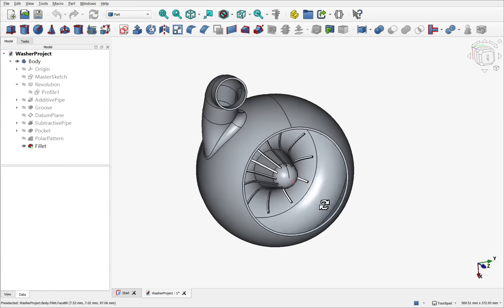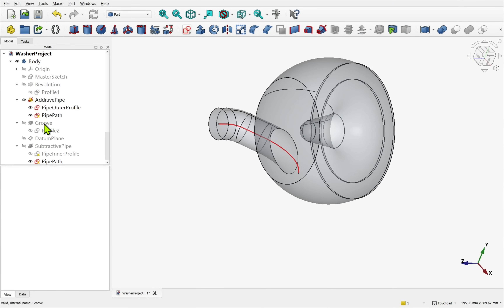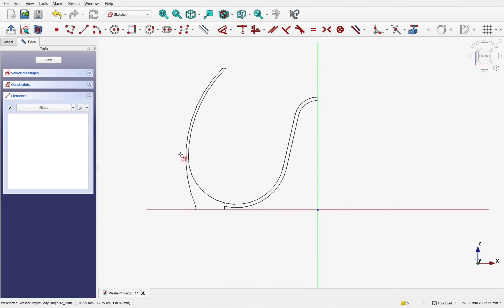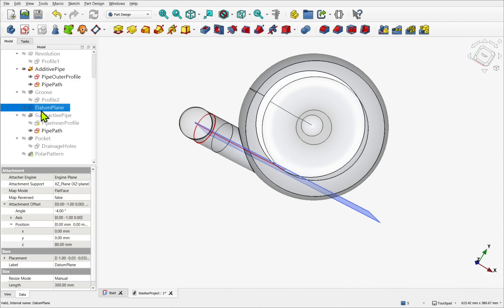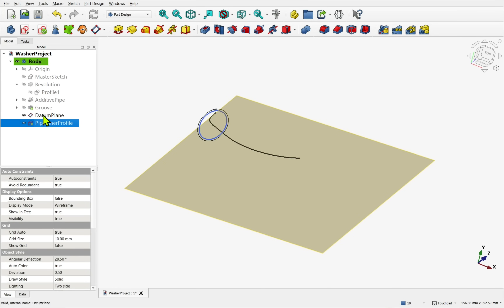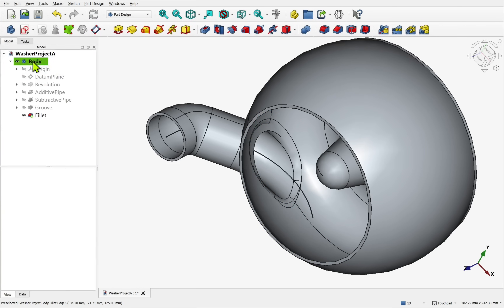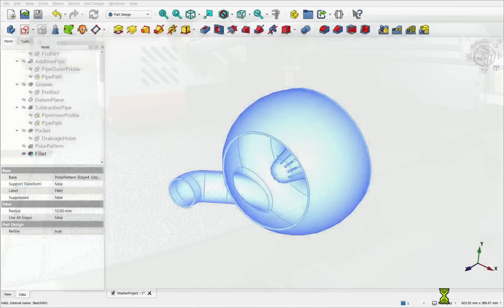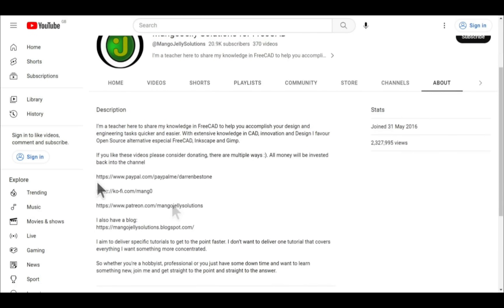FreeCAD 1.0 vs 1.1 some new Features in Action | 3D Printing Project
In this video, I use FreeCAD 1.0 to design and 3D printing a custom vortex-style cleaner prototype and also show where FreeCAD 1.1 would of made things easier. While the model is just a PLA prototype, the focus here is on exploring the new tools and workflow improvements introduced in FreeCAD 1.1.

Here’s what you will see:
✅ Building the main body with a revolve profile
✅ Creating additive & subtractive pipes
✅ Using a master sketch with the improved external geometry import tool (FreeCAD 1.1 makes this much easier!)
✅ Leveraging new sketch visualization & attachment mode settings for precision
✅ Adding drainage holes with polar patterns
✅ Exporting and 3D printing the finished design

If you’re curious about what’s new in FreeCAD 1.1, this project is a hands-on demonstration of how the updated tools simplify real design workflows. Whether you’re into CAD modeling, 3D printing, or just want to level up your FreeCAD skills, this walkthrough will show you exactly how these improvements make a difference.

Udemy:
Freecad Ultimate Beginners Extended Version